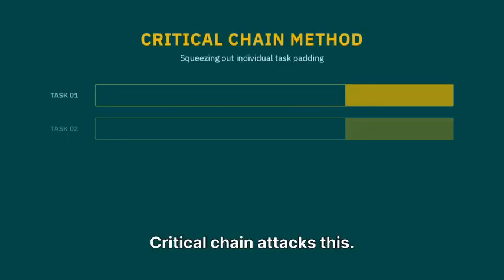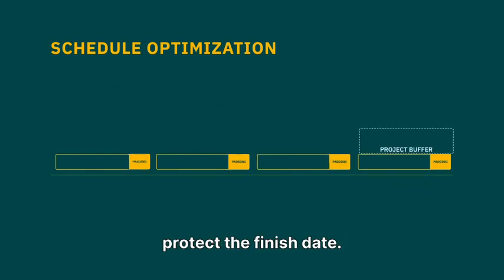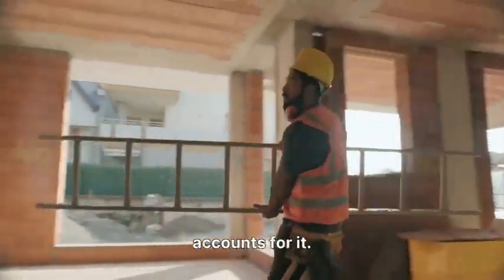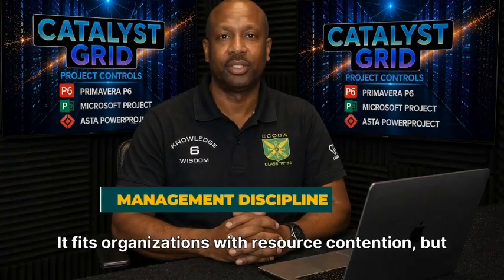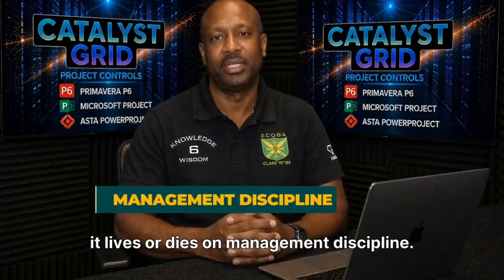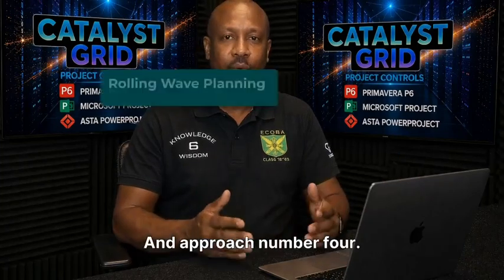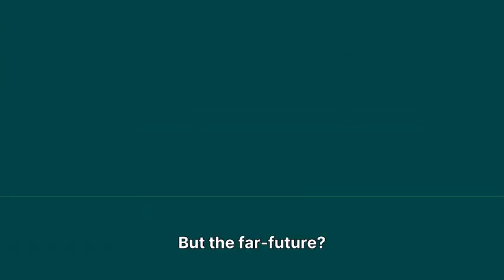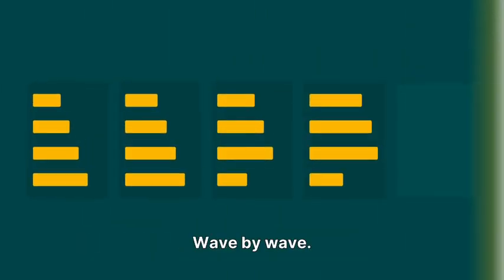Catalyst Grid | Episode 02 — Choosing Your Scheduling Approach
Not every project should be scheduled the same way.

Choosing the wrong scheduling approach can lead to unrealistic programmes, poor forecasting, missed milestones and costly delays. In Episode 2 of Catalyst Grid: Scheduling Best Practice, Kingsley Aimufua explores the different scheduling approaches used in professional project management and explains how to select the right one for your project.

In this episode you'll learn:

• Why one scheduling method doesn't fit every project
• The strengths and limitations of predictive, rolling wave and adaptive scheduling
• How project size, complexity and uncertainty influence your scheduling strategy
• When to use milestone schedules, summary schedules and detailed schedules
• How scheduling maturity affects project success
• Practical examples of selecting the right scheduling approach

Whether you're planning a data centre, infrastructure, construction, engineering or major capital project, choosing the correct scheduling strategy is one of the most important decisions you'll make before work even begins.

📌 Series: Scheduling Best Practice
📌 Episode 02 of 12
🎙 Presented by Kingsley Aimufua

Concepts in this series are informed by the PMI Practice Standard for Scheduling, Third Edition.